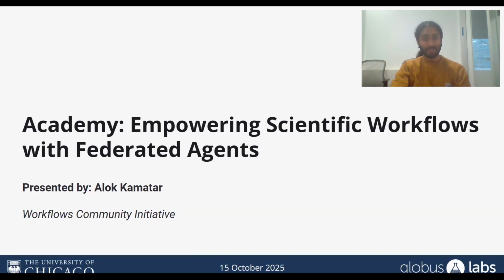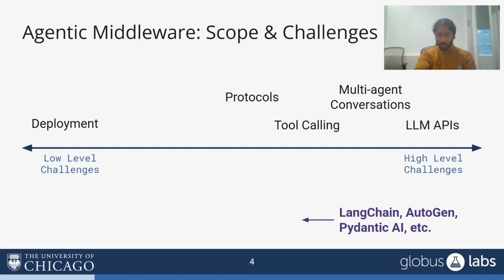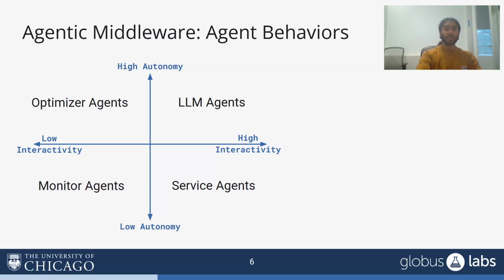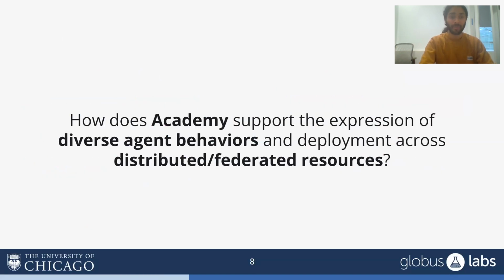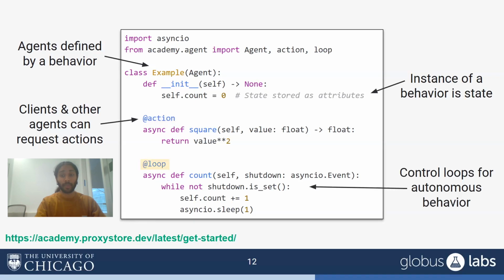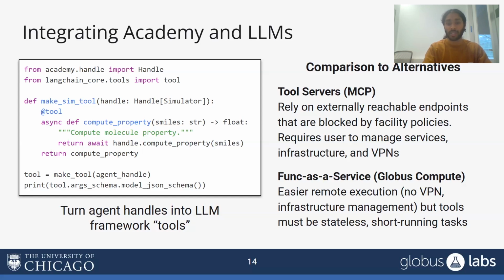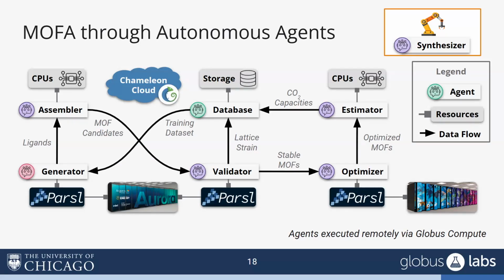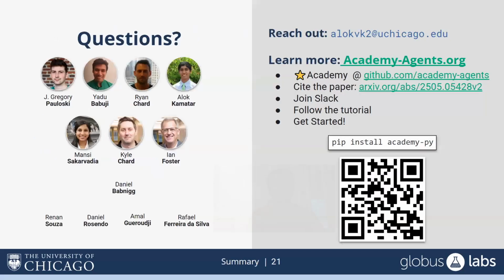Workflows Community Talks: Building Scalable Agentic Systems for Science with Academy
Alok Kamatar – University of Chicago

Agentic systems, in which diverse agents cooperate to tackle challenging problems, are exploding in popularity in the AI community. However, the agentic frameworks used to build these systems have not previously enabled use with research cyberinfrastructure. In this talk, I will introduce Academy, a modular and extensible middleware designed to deploy autonomous agents across the federated research ecosystem, including HPC systems, experimental facilities, and data repositories. I will situate Academy in the landscape of existing agentic frameworks and discuss how the design of Academy addresses the unique needs of scientific agents. Finally, I will present use-cases of agentic workflows and show an example of how we used Academy to build a more intelligent and efficient workflow for materials design.

Workflows Community Talks
Organized by Stephen Hudson (ANL) and Daniela Cassol (LBNL)